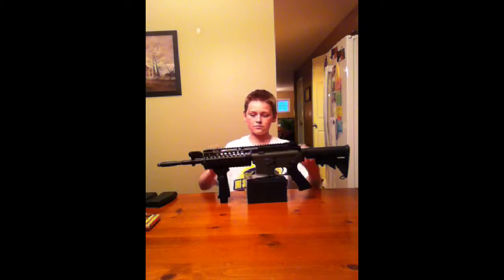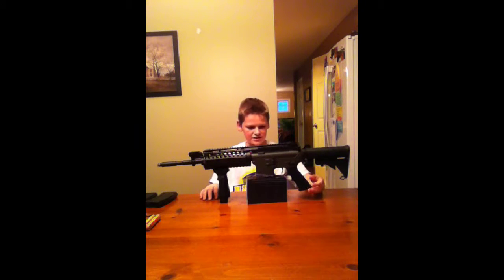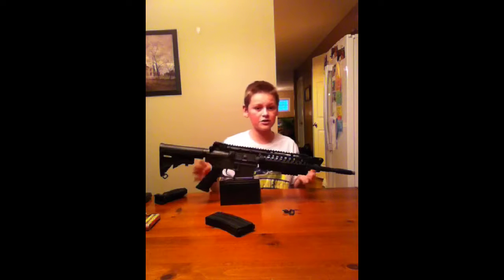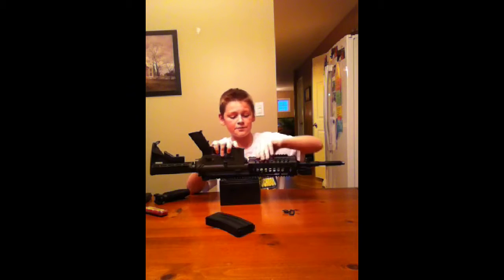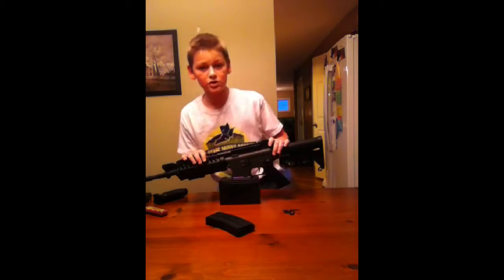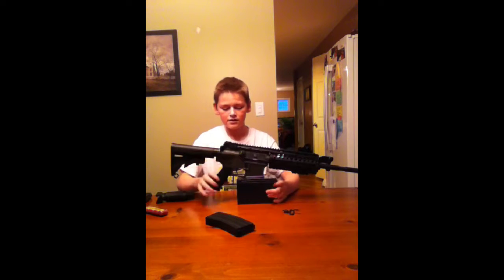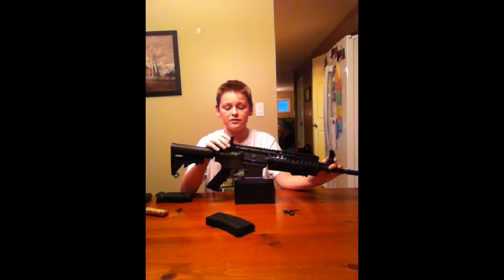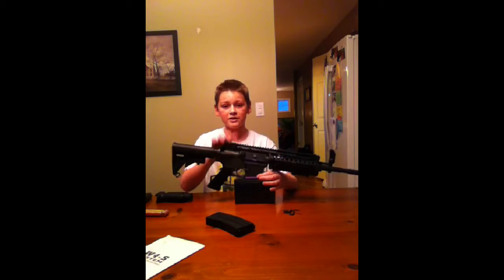Punishers jg M4 s-system 2010 enhanced version review